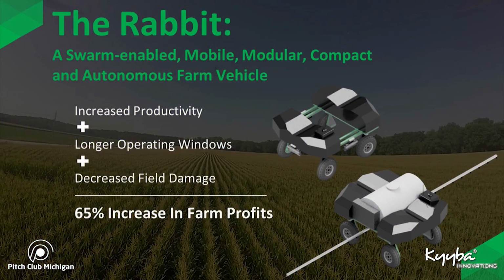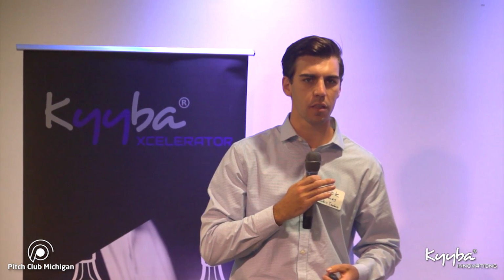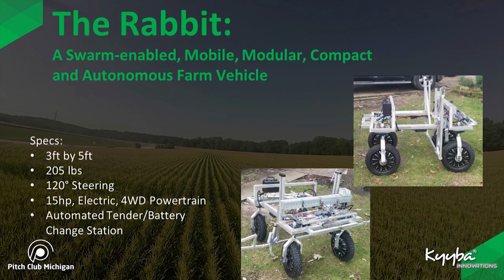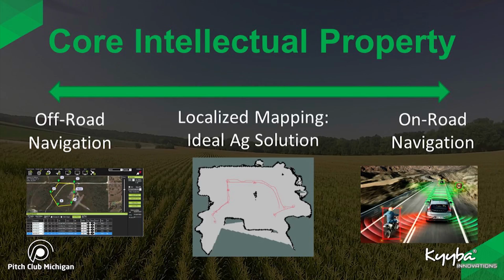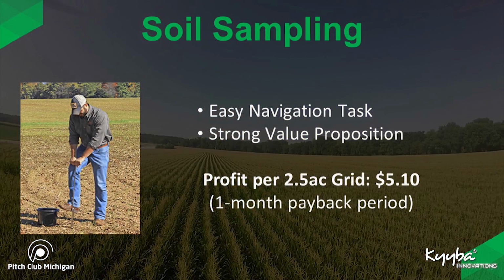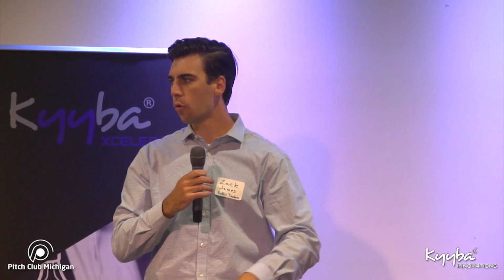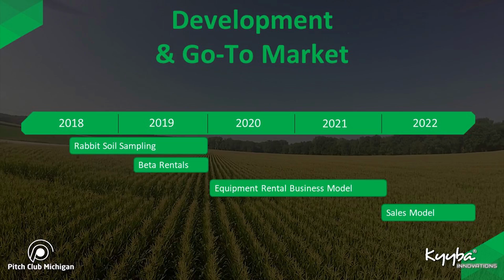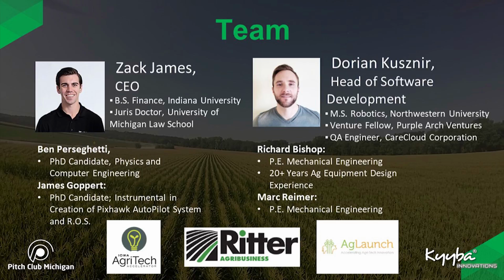Rabbit Tractors at Pitch Club Michigan 2018